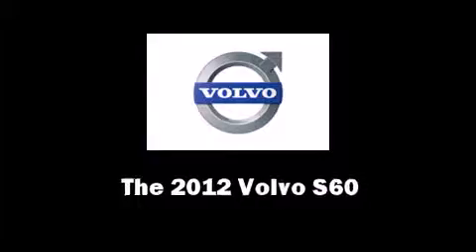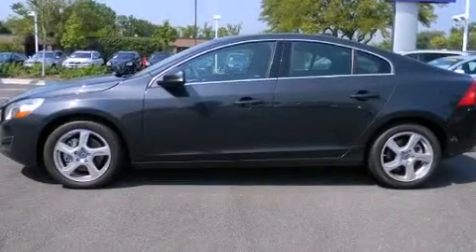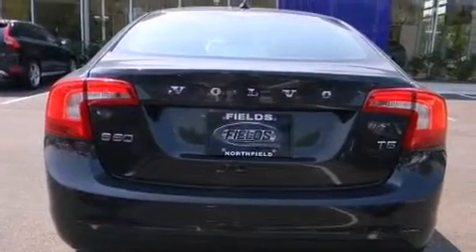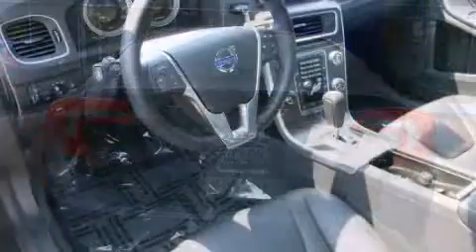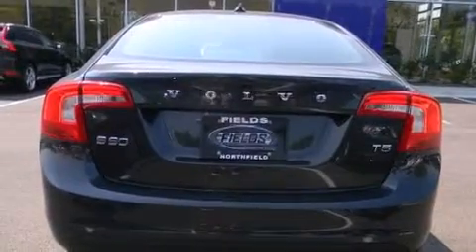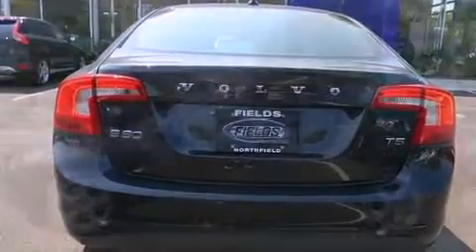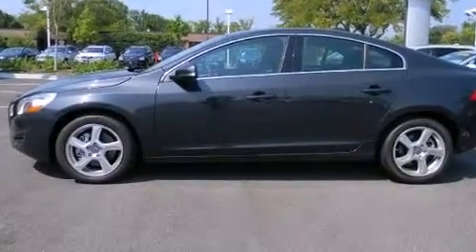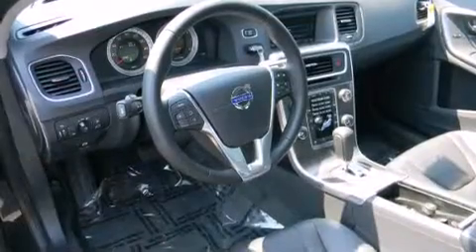2012 Volvo S60 T5 in Northfield, IL 60093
Fields Volvo Northfield
770 Frontage Road

Come test drive this 2012 Volvo S60. This 4 door, 5 passenger sedan is waiting for you to take home! A turbocharger is also included as an economical means of increasing performance. Volvo prioritized comfort and style by including: 1-touch window functionality, a tachometer, variably intermittent wipers, heated door mirrors, remote keyless entry, cruise control, and air conditioning. Side curtain airbags deploy in extreme circumstances, shielding you and your passengers from collision forces. We know that you have high expectations, and we enjoy the challenge of meeting and exceeding them! Please don't hesitate to give us a call.